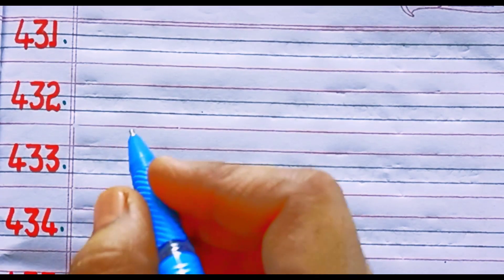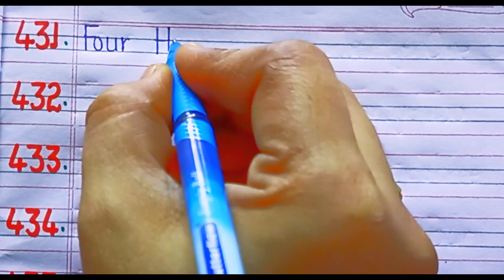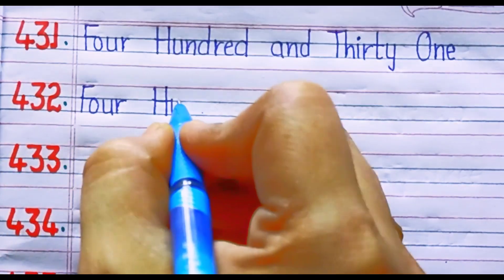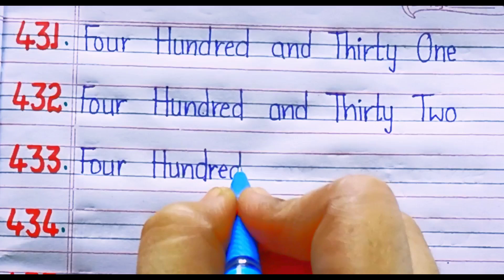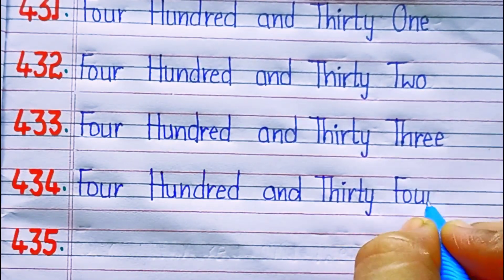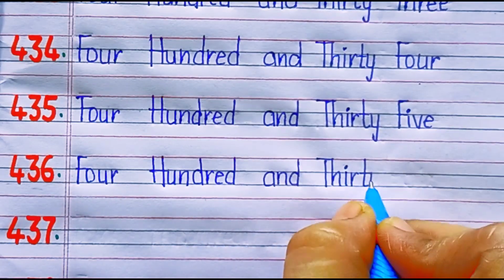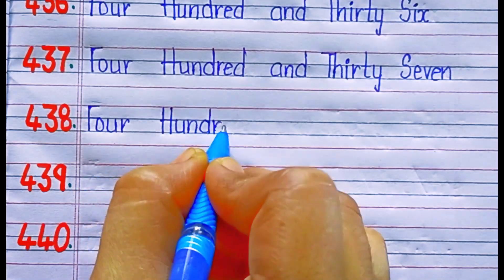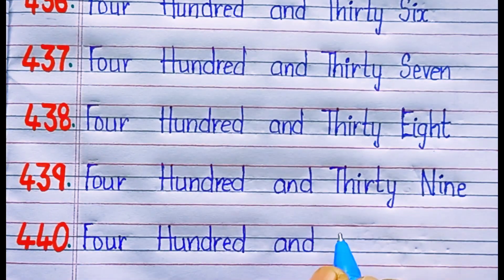Learn Number names431-440//Learn and write Number spellings431-440//Numbers1-100//one twothreefour